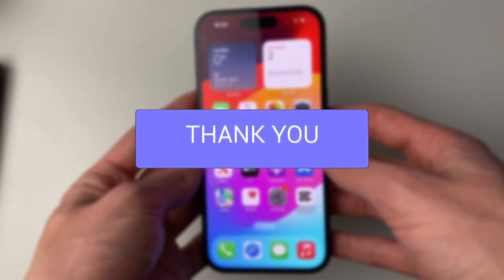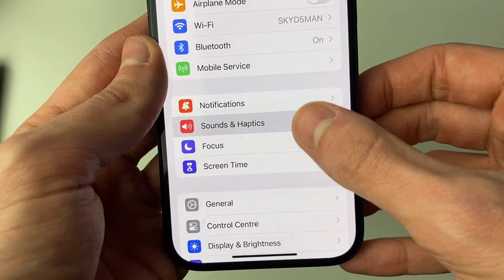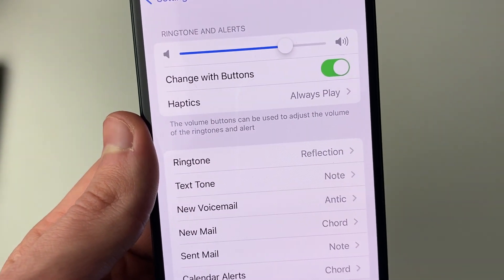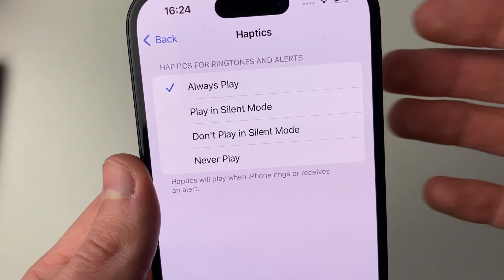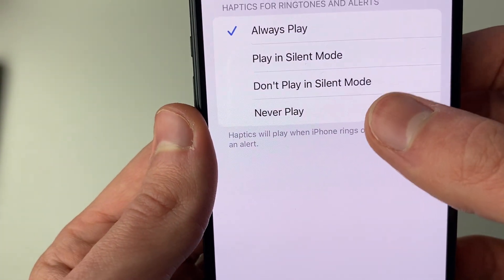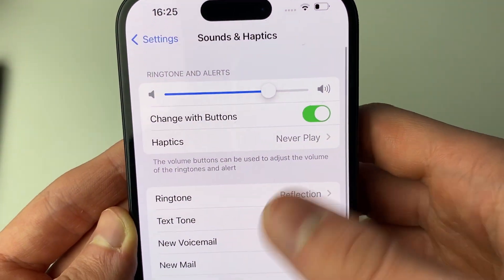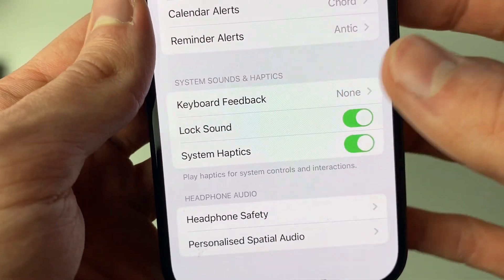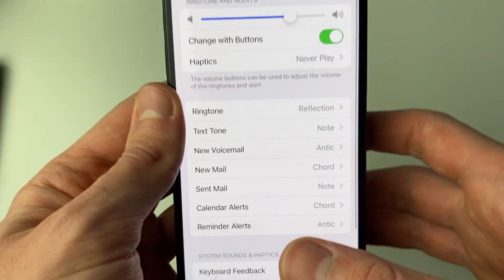How To Turn Off Vibrations On iPhone - Full Guide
Learn how to turn off vibrations on iphone in this video.

GuideRealm